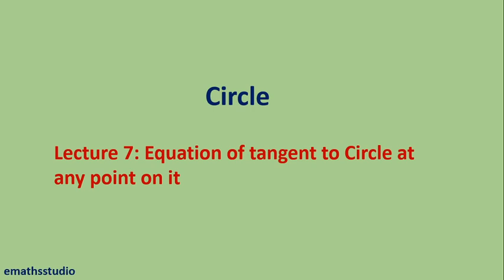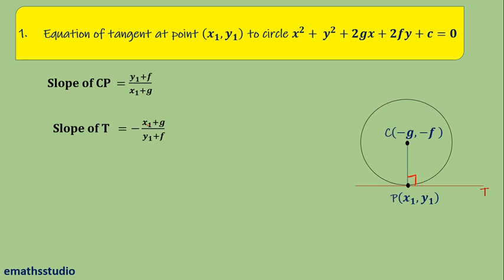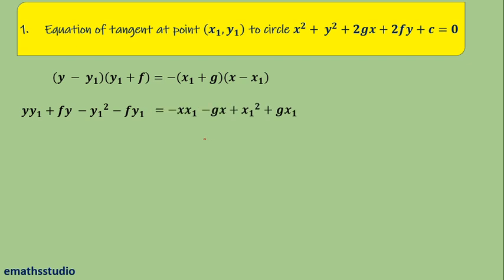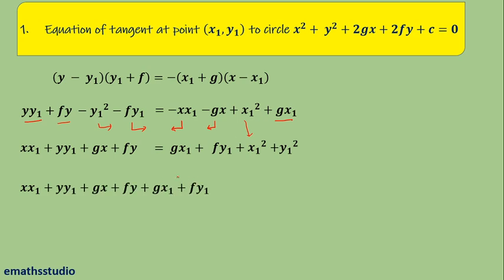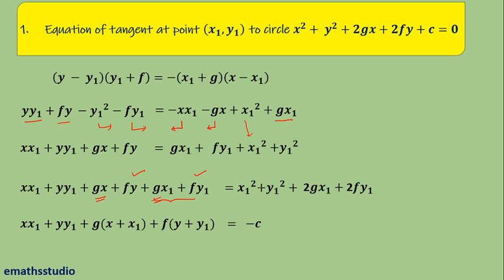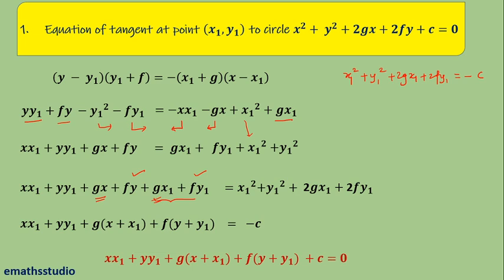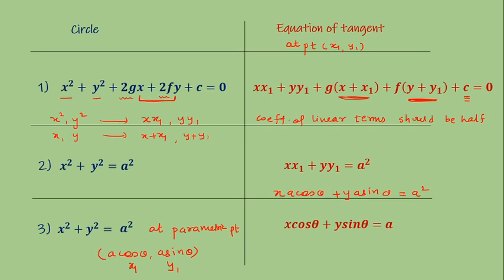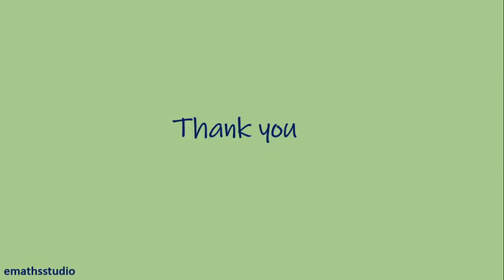Circle: Lecture 7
Equation of tangent to circle at any point on it